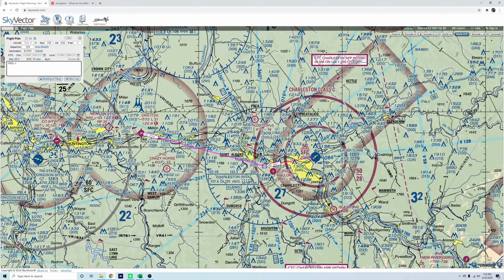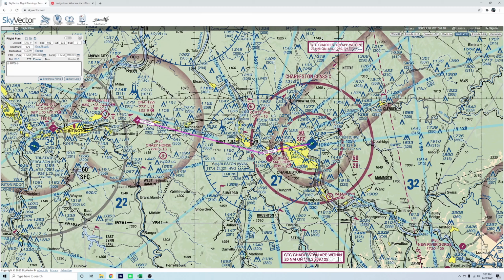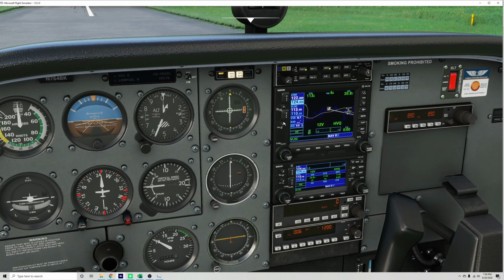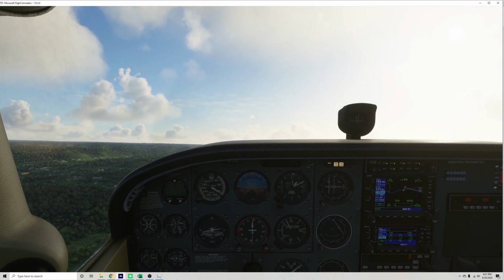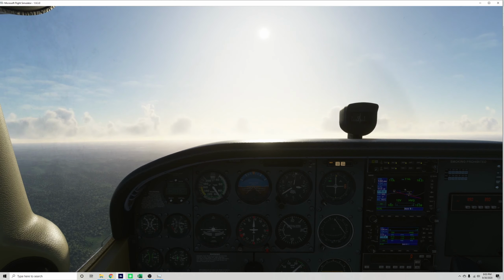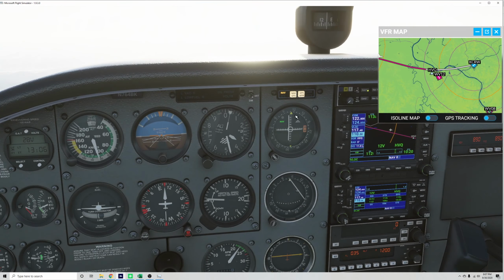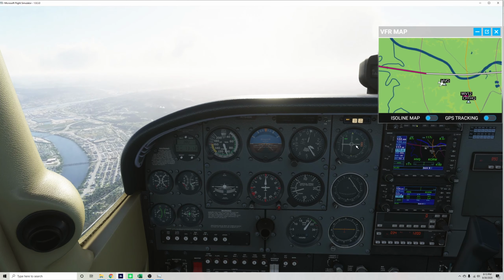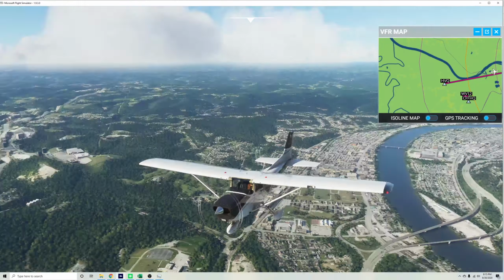VOR Navigation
A video I made for my flight school explaining the basics of VOR navigation.